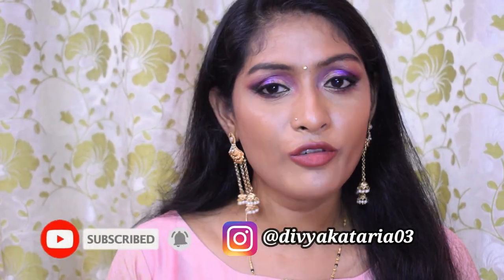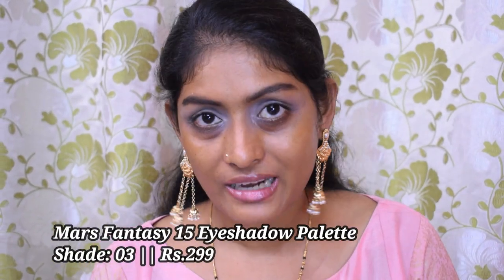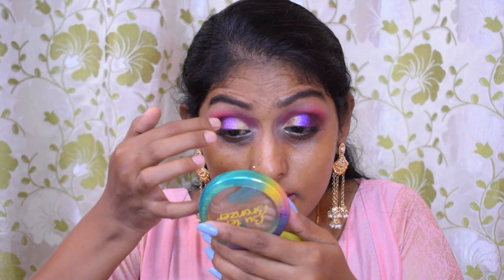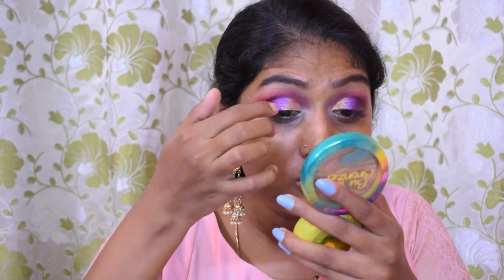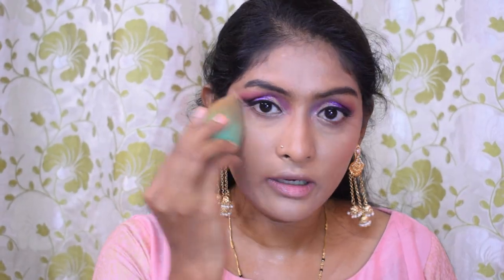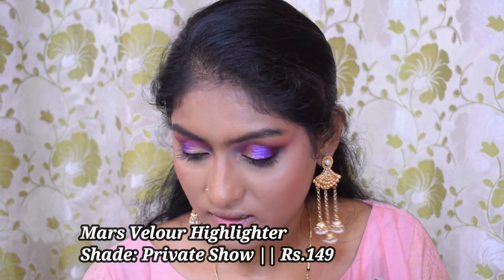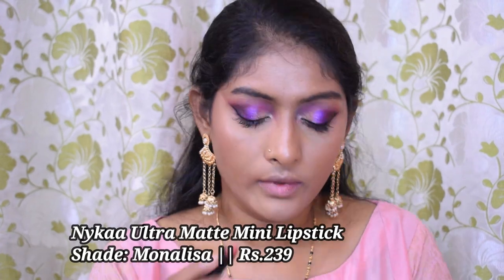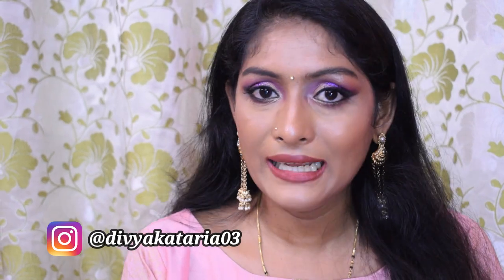Indian Traditional Look Using Products Under Rs.300 || Divya Kataria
Hey Guys!
In this video we are going to create this beautiful traditional makeup look using products under 300.

Products Mentioned:
Mars Hydra Glow Primer

Blue Heaven Artisto Eyebrow Enhancer
Shade: Honey Brown

Cuffs N Lashes Cover Pots
Shade:11 Toast

Mars Fantasy 15 Eyeshadow Palette
Shade: 03

Essence Superlast Eyeliner

Shade:16 Orange

Shade:09 Almond

Mars Trend Setting Loose Powder
Shade: Banana

NY Bae Contour Stick
Shade: Toast 7

Blue Heaven Signature 4 in 1 Blush Palette
Shade:04

Rs.300

Mars Velour Highlighter
Shade: Private Show

Blue heaven 2X intense kajal

Nykaa Ultra Matte Mini Lipstick
Shade: Monalisa

Blue Heaven Powder Matte Lipstick
Shade: Mohagany Moments

My Earrings: